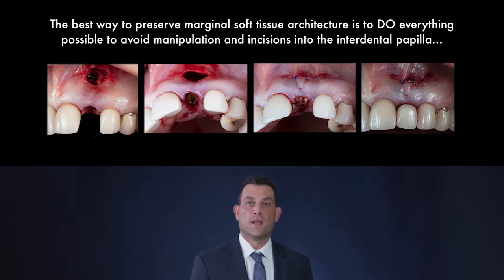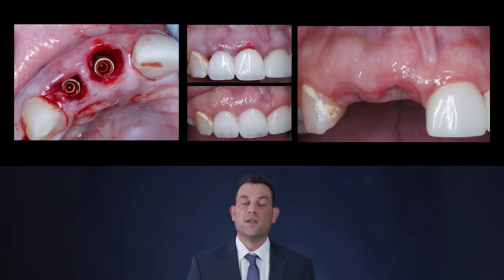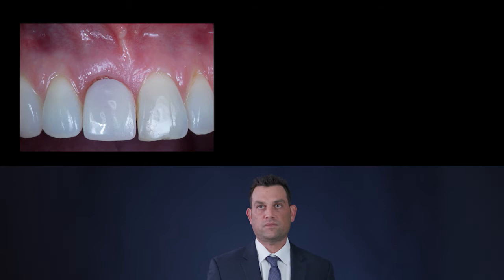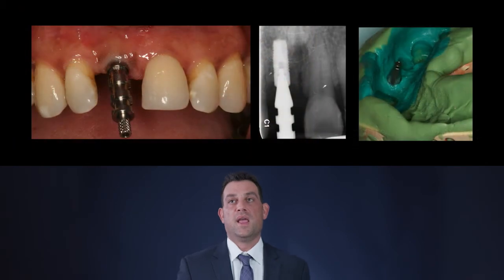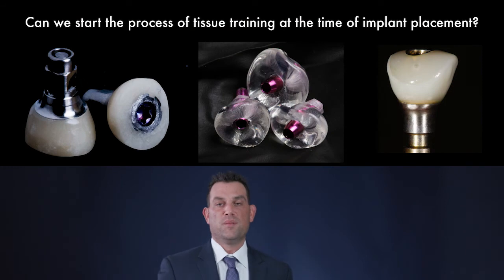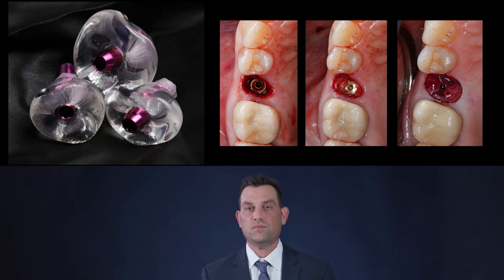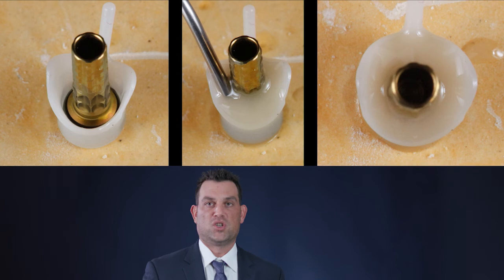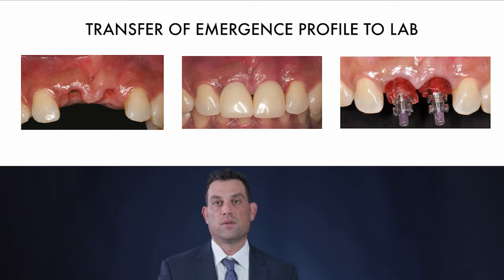Practice Inspiration — Dr Matthew Fien — Soft Tissue Considerations Around Dental Implants